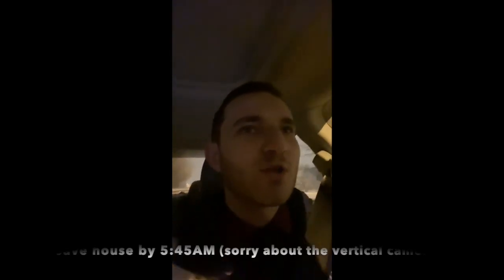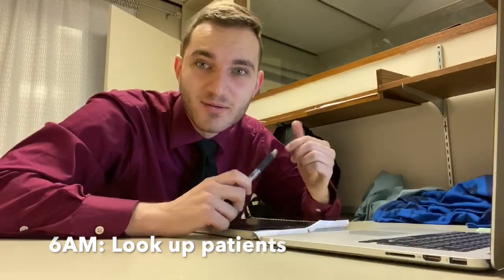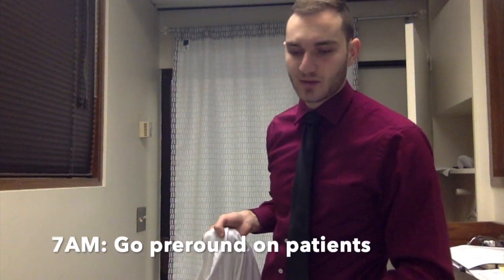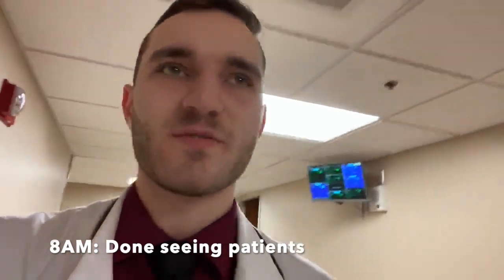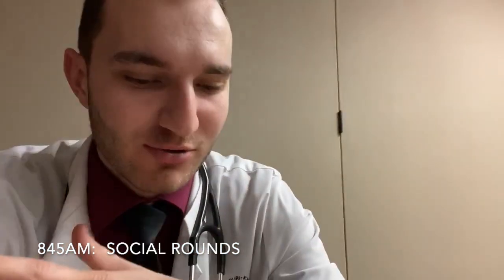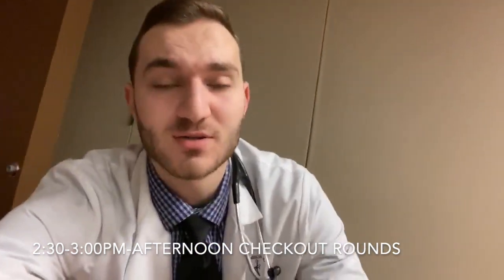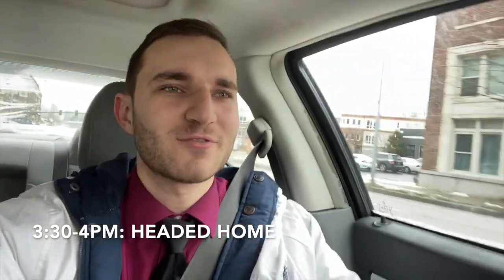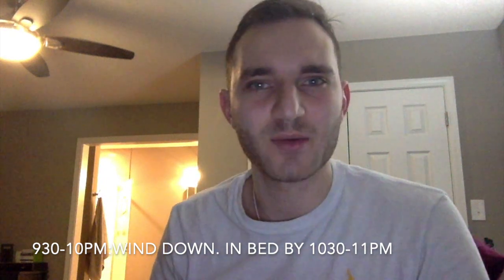A Day in the Life of a 3rd Year Medical Student | Internal Medicine Rotation | Med-Vice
This medical school vlog is a day in the life of a 3rd year medical student. This is a good representation of the general day to day during my internal medicine rotation during my 3rd year of medical school. Come along with me on this day in the life as I talk about seeing patients, different types of rounding with residents and doctors, and how I study in the afternoons until it's time to wind down and get ready for bed.

Day in the Life of a medical student | Medical School Vlog | Medical Student Vlog | Medical Student life | Day in the life of a 3rd year medical student | Internal Medicine rotation | Med-Vice